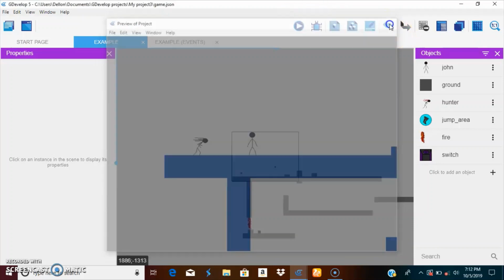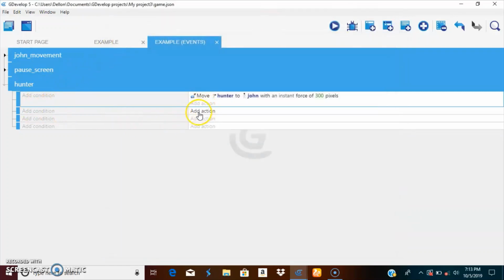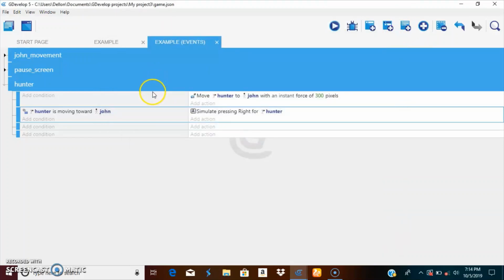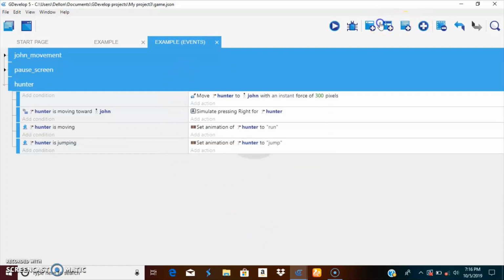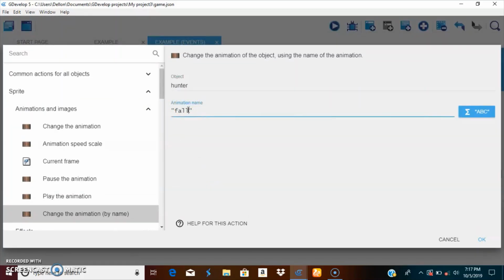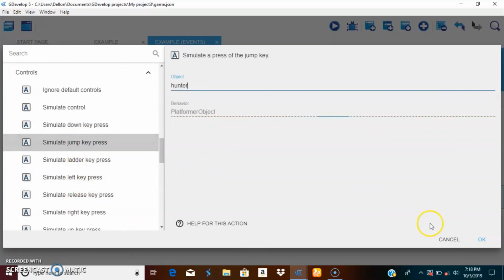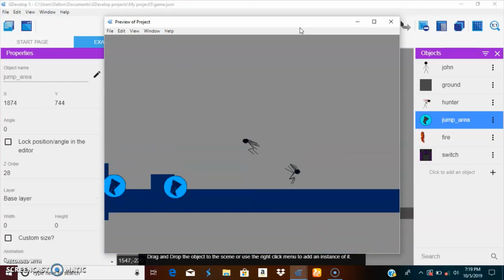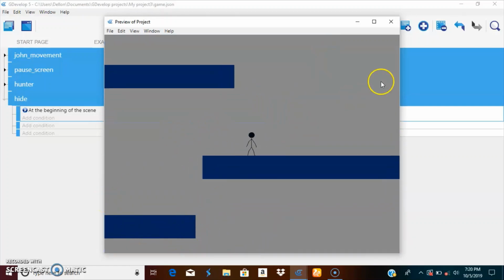How to create a runner game in gdevelop 5 (with and enemy running you down)part 1